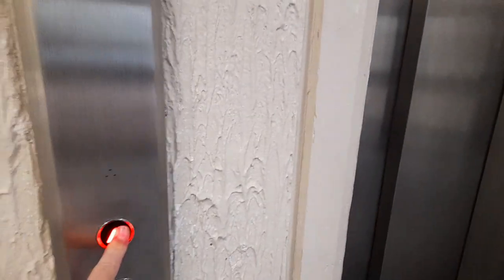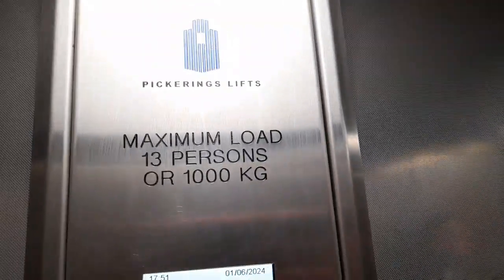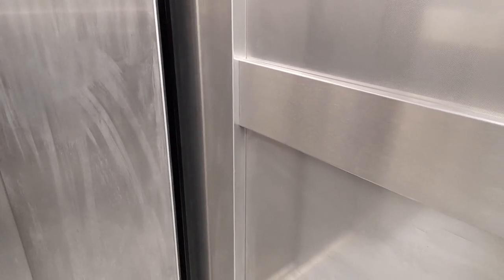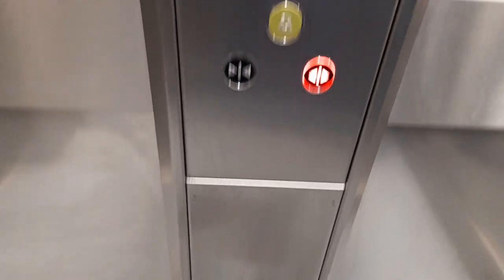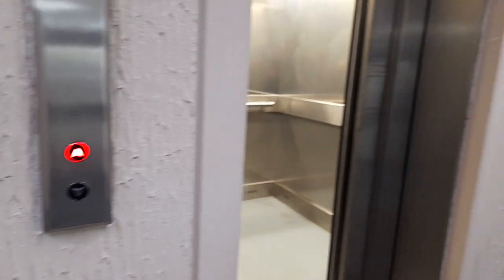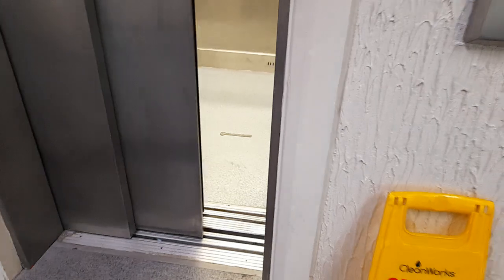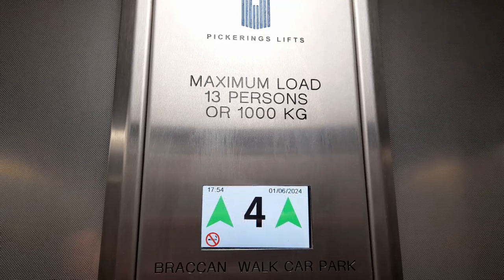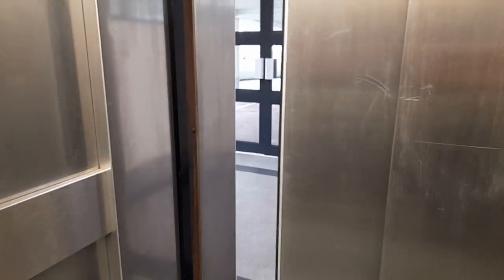Modernised? Pickerings Lifts at Braccon Walk Car Park in Bracknell